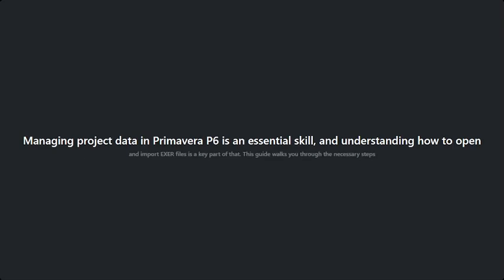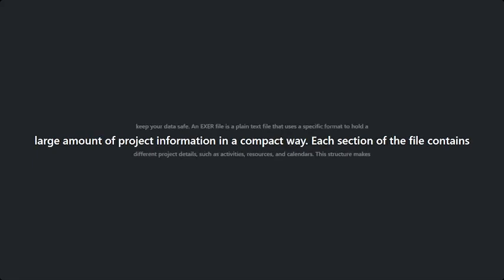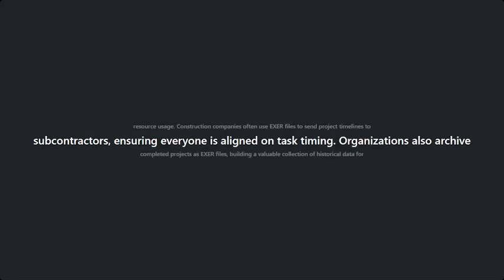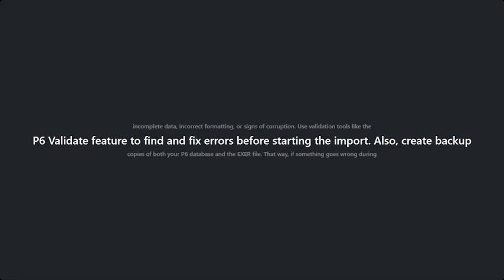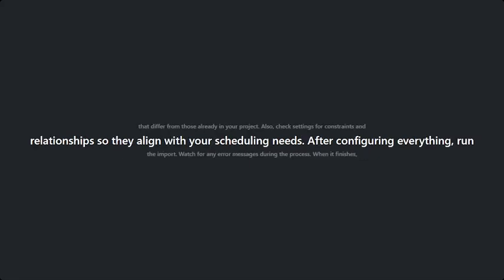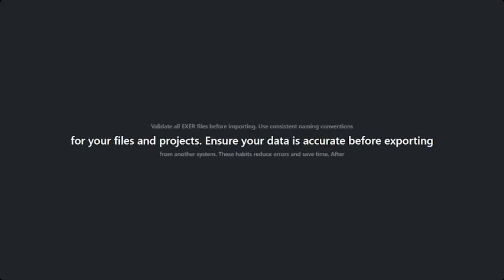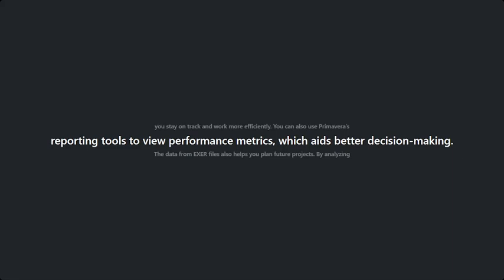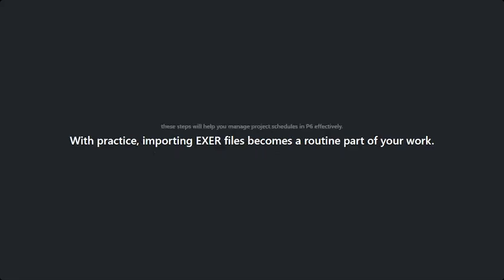How to Import, Troubleshoot, and Analyze XER Files in Primavera P6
What is an XER File and Its Uses

XER files are used by Oracle Primavera P6 to store project data like schedules, resources, and progress updates. They are plain text with a proprietary structure. Common uses include sharing schedules, transferring data between teams, and backing up projects. Construction firms often share timelines with subcontractors, and organizations archive completed projects for future reference. Understanding XER files helps in collaboration and reporting.

Pre-Import Checks for XER Files

Before importing an XER file, do pre-import checks. Confirm your P6 version supports XER files. Check the file for corruption or missing data using validation tools. Use P6 Validate to find errors. Make backup copies of your database and XER files. This ensures data integrity and a smooth import. Proper preparation avoids errors and data loss.

Step-by-Step Import Process in P6

To import an XER file, go to File then Import in P6. Select the XER file. Review import settings for resources, calendars, and activity codes. Decide to merge, replace, or create new entries. Execute import and monitor for errors. Validate imported data. Managing settings carefully prevents conflicts and ensures alignment with your project structure.

Troubleshooting Import Issues

Common import issues include corrupted files, version mismatches, and missing fields. Error messages like 'data corruption' or 'version mismatch' give clues. Fix by re-exporting the file or updating software. Best practices: keep P6 updated, validate XER files, use consistent naming. These reduce errors and make import smooth.

Maximizing Imported XER Data

After importing, analyze project plans for discrepancies. Adjust schedules and resources. Use historical data from XER files to improve future projects. Identify patterns like delays or resource bottlenecks. Record lessons learned to enhance efficiency and profitability. Leveraging past data helps in risk assessment and budget forecasting.